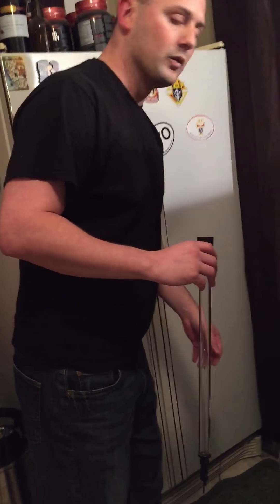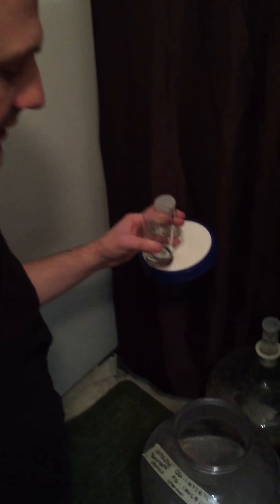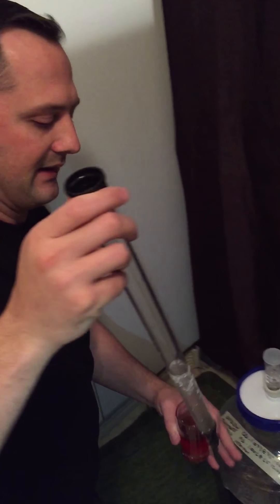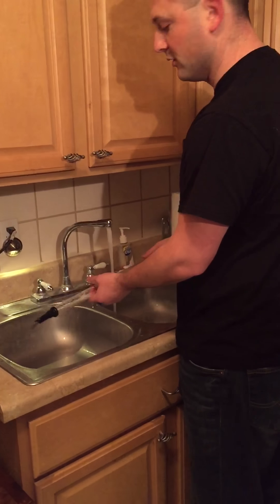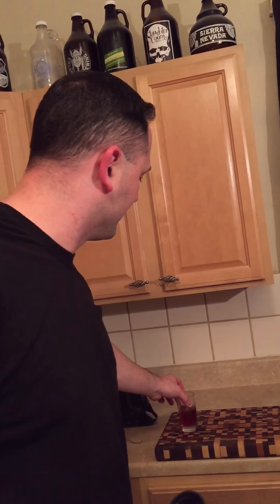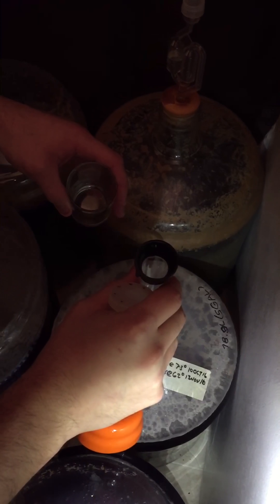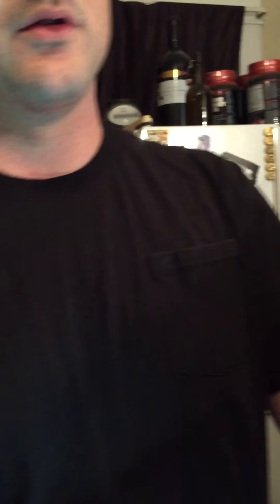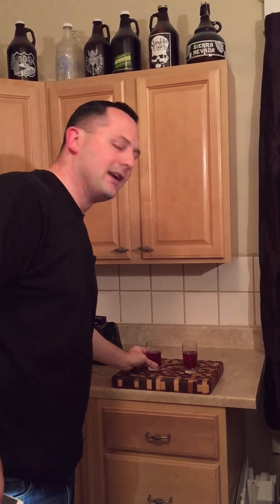Taking Samples of the Infected Beer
It's pretty self-explanatory. I'm gonna go ahead and take samples of the infected beer so I can taste them and see if it's worth saving or if it's something I'm gonna have to get rid of.